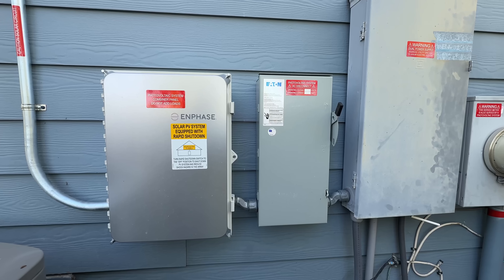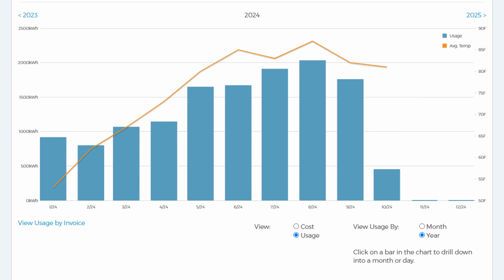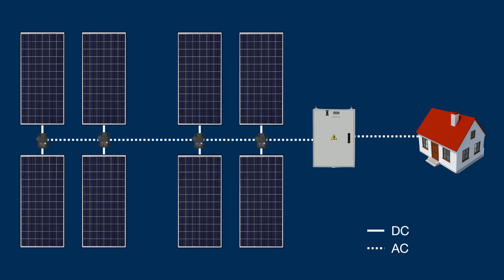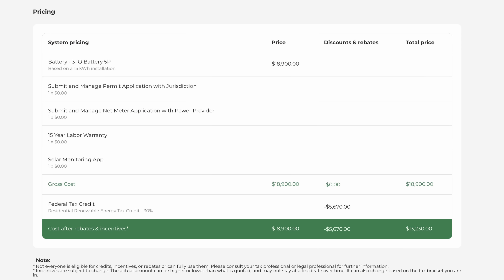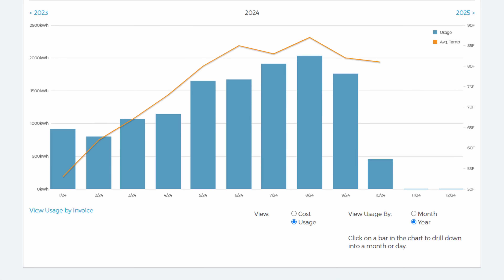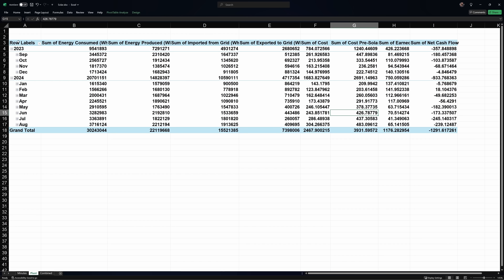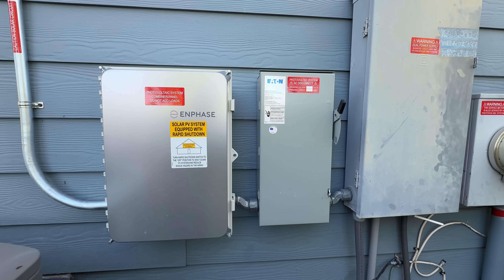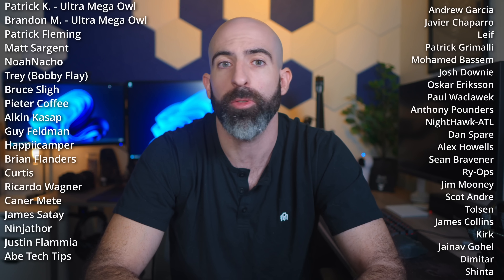One Year with Solar - Was it worth it??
A year ago I got 16.6kW worth of solar panels installed on the roof of my house in Houston, Texas. Was it worth it? I think so...

0:00 Intro
1:07 Why did I get solar?
2:08 Different types of solar setups
3:27 Houston, we have a problem
3:55 How much did I pay?
4:28 Considerations when buying solar
6:21 How much money did I save?
7:22 Would I do it all over again?